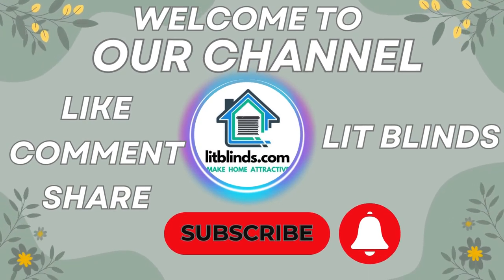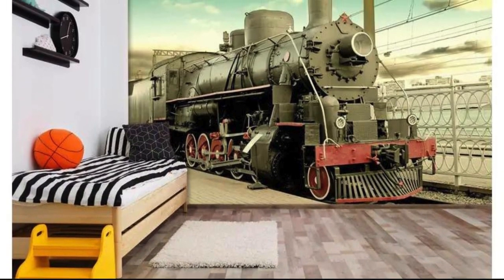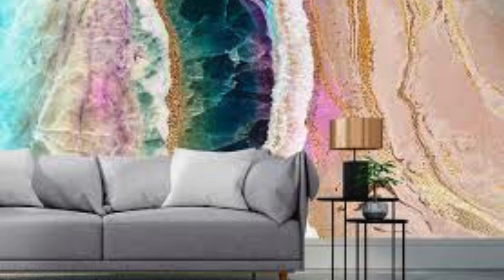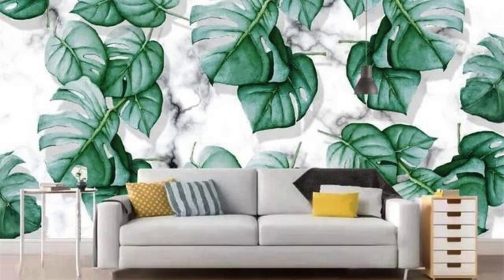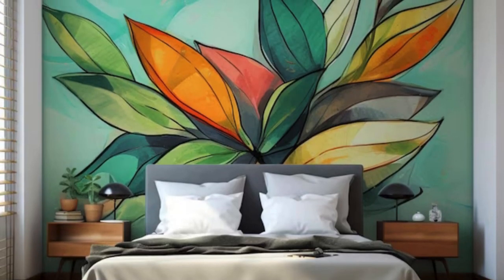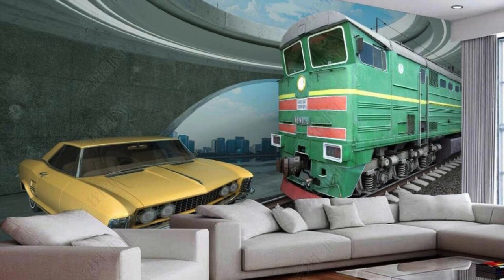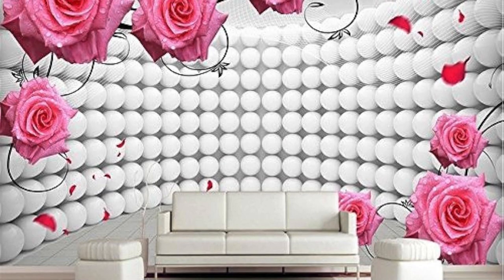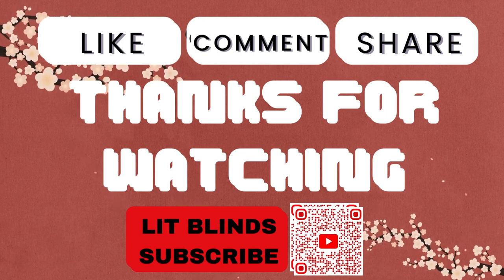LATEST CUSTOM WALLPAPER DESIGN IDEAS THAT MAKE YOUR HOME ATTRACTIVE | @LitBlinds